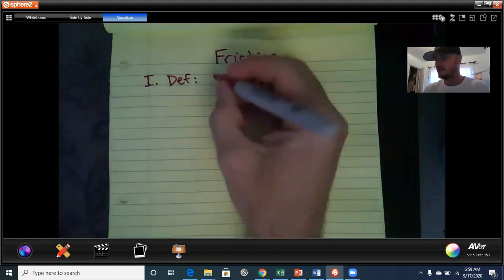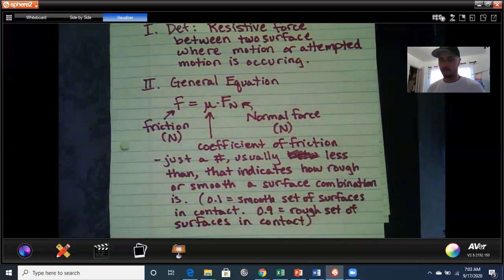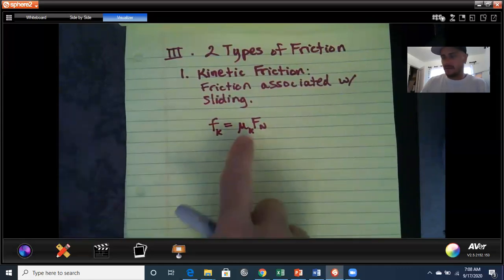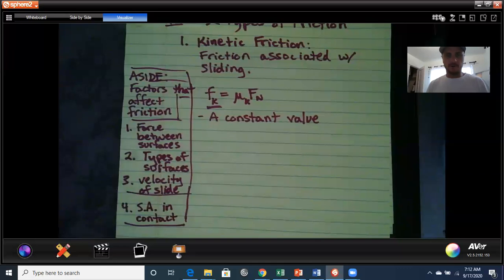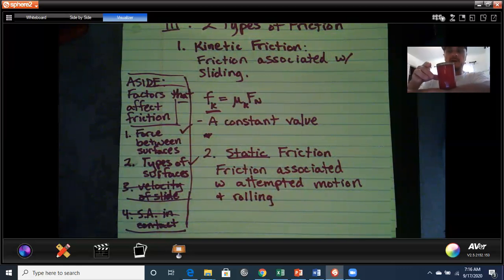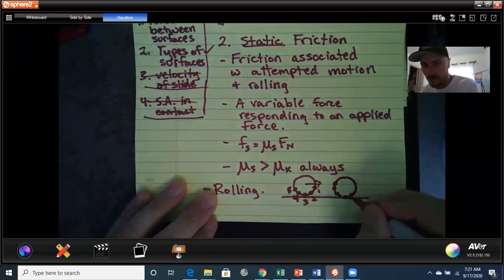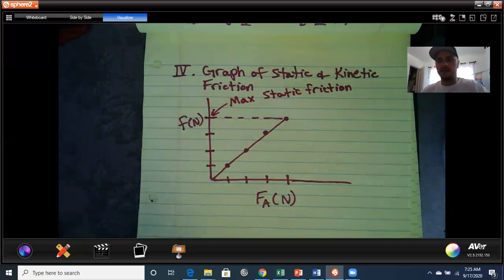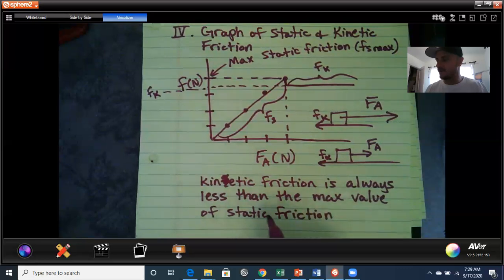FRICTION!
Let’s dive into the fascinating world of friction! Typically a resistive force, friction comes in two main types: kinetic and static. Kinetic friction occurs when surfaces slide or rub against each other and remains constant once a system is in motion. On the other hand, static friction varies depending on the effort applied to move a system and is the force responsible for initiating motion, like getting objects to roll. Understanding these differences is crucial for analyzing how friction impacts motion in various scenarios, from everyday tasks to complex physical systems.